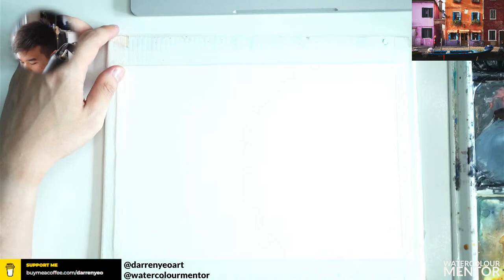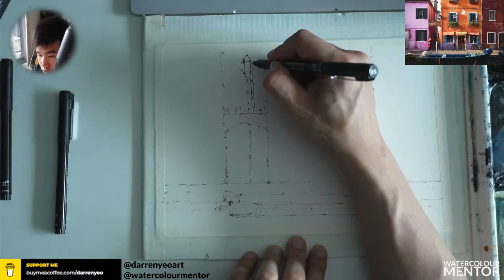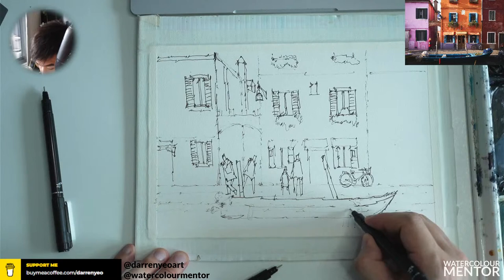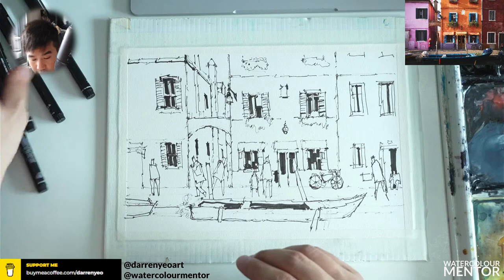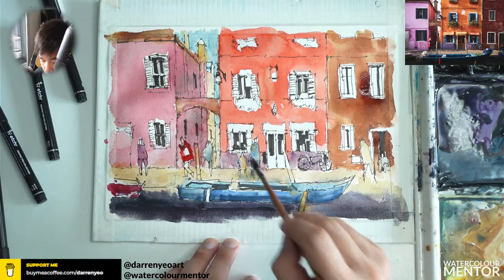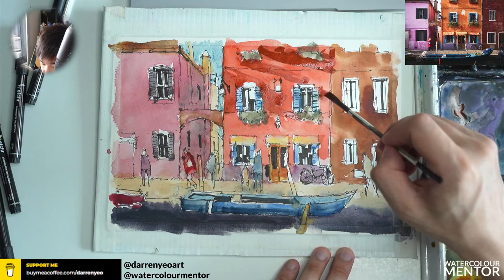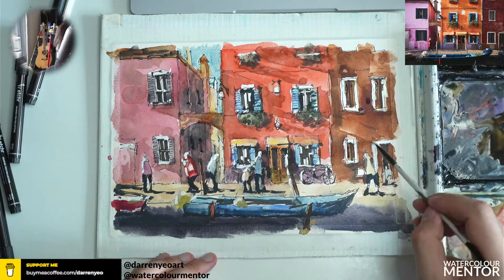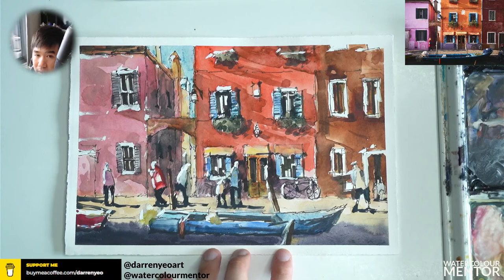Line and Wash Masterclass: Let's Paint Murano!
Come along with me in a free live line and wash watercolor workshop where we will be drawing and painting a watercolour streetscape of Murano! I'll guide you step-by-step through the process of creating a loose and vibrant piece of art.

I'll show you my entire planning process and how to paint loosely and efficiently through wet-in-wet techniques.

► My Shop (I recommend these materials):

► Watercolour 4x Mop Brush Set
► Watercolour Synthetic Brush Set
► Meeden 17-Well Studio Porcelain Palette
► Etchr Professional Black Drawing Pens
► Uniball Eye Drawing Pens

► Daniel Smith Introductory Mixing Set
► Daniel Smith Essential Mixing Set
► Daniel Smith Secondary Watercolour Set
► Daniel Smith Primary Watercolour Set
► Daniel Smith Mineral Mixing Set

► Baohong Artist Grade 100% Cotton Watercolour Paper
► Baohong Academy 100% Cotton Watercolour Paper
► Etchr Perfect Sketchbook
► Etchr Mixed Media Sketchbook

MY CLASSES/COURSES:
I own/use the following watercolour supplies and reccomend them:

Paper:
► Etchr Perfect Sketchbook
► Saunders Waterford Rough Sheets (20x)
► Saunders Waterford CP Block
► Saunders Waterford Rough Block
► Saunders Waterford Bockingford Block (good for beginners on a budget)

Paints:
► DANIEL SMITH Essential Watercolor Mixing Set
► Schmincke Horadam Metal Set
► Mijello Mission Gold Water Color Palette Set, 36 Colors
► Winsor & Newton - Cotman Watercolours 12 Half Pan Pocket Box

Brushes:
► Caligraphy Brush Set (great value and suitable for watercolour use)